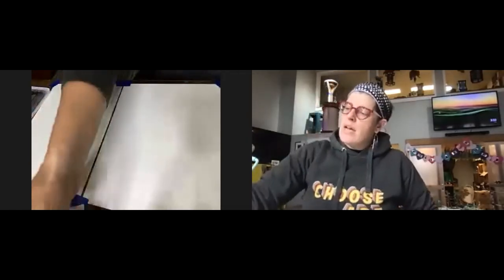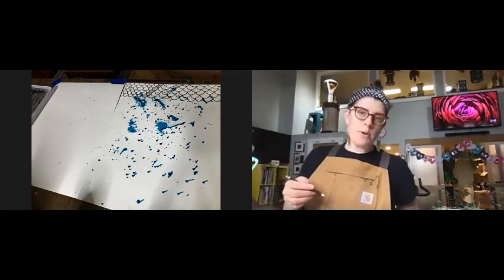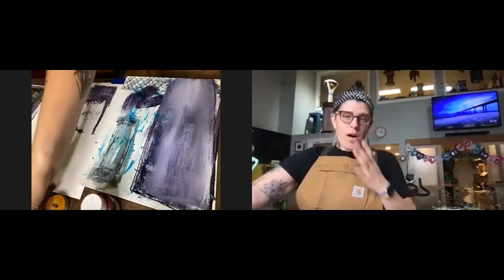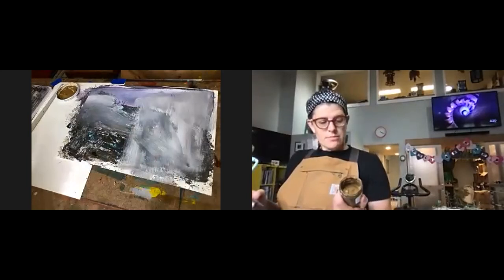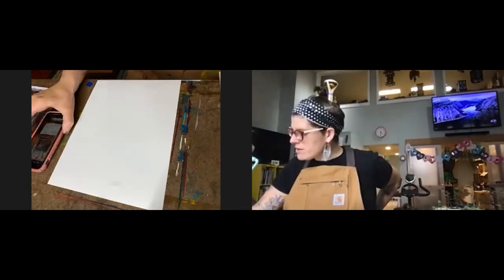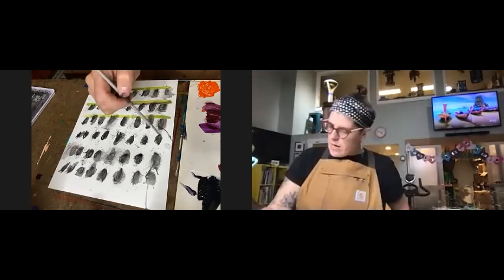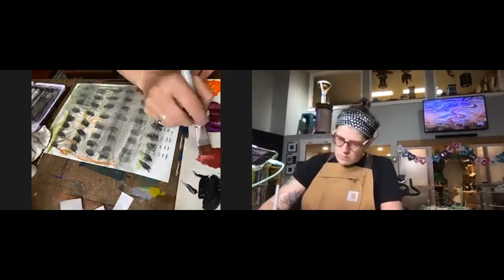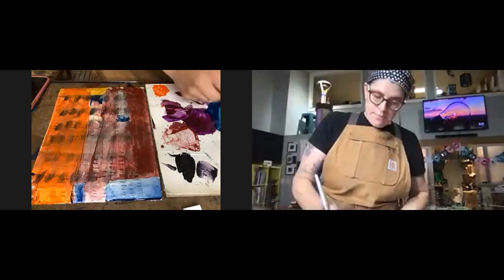The Layering Game - Abstract Painting